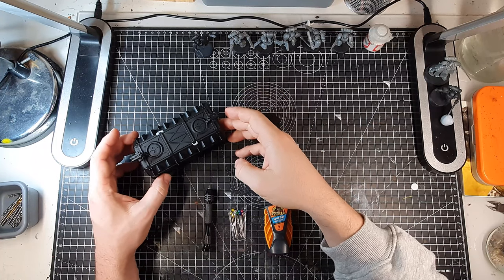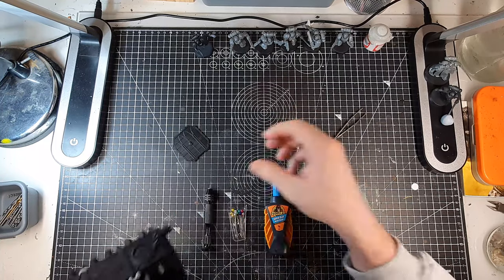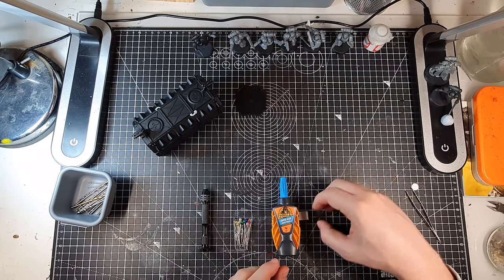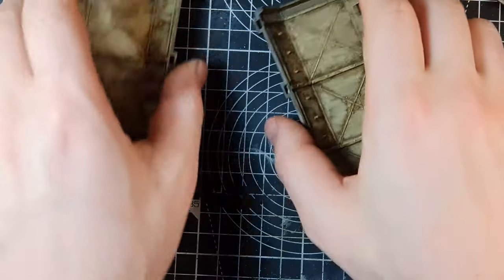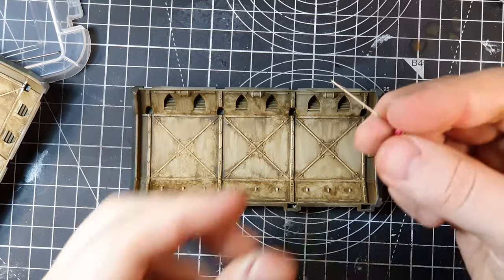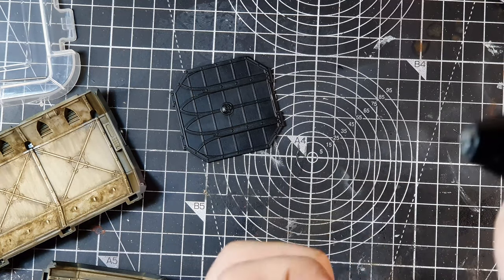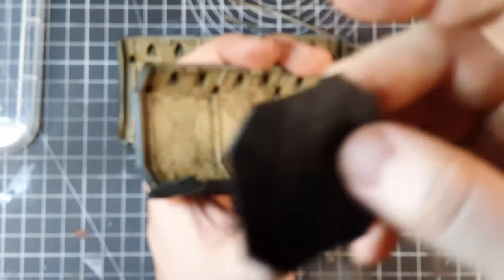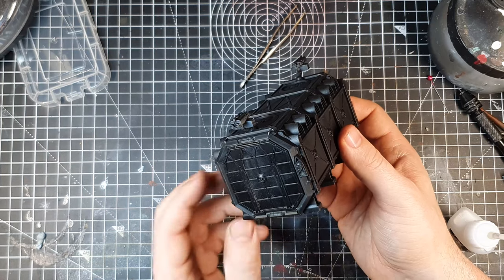Make WORKING Opening & Closing Doors on YOUR MINIATURES! | 40k Container | IMPERIUM Hobby Journal #6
How to easily make doors on your minis open and close.  No need to glue them in place!

The miniature used here is the Warhammer 40,000 Munitorum Armoured Container - which is wonderfully detailed on the inside and such a shame to have to glue the doors shut - but you can apply this technique to other monels.

If you would like to see some of the miniatures that I paint please check out my INSTAGRAM @RogueMiniatures.

A big thank you to my good friend and Audio Techpriest, Fat Boy for putting together the background music for my videos. Please check out his work out on Spotify.  He has a number of aliases for his various projects but a great place to start would be to search for PATIENT RICHARD.